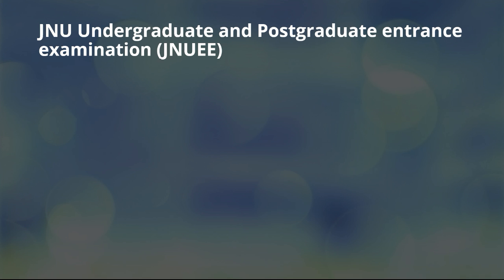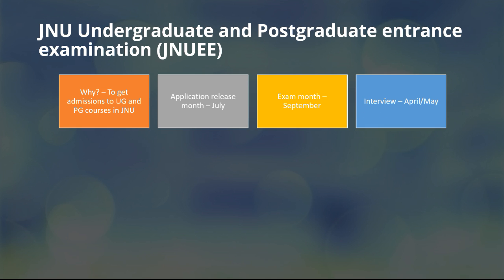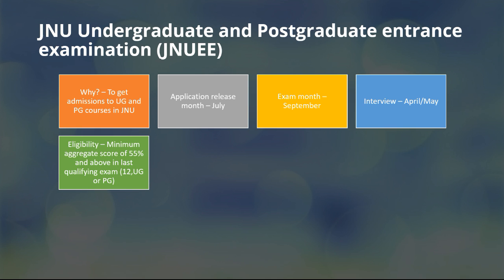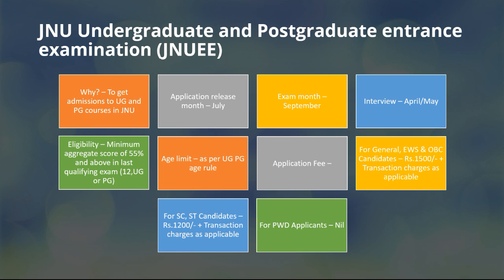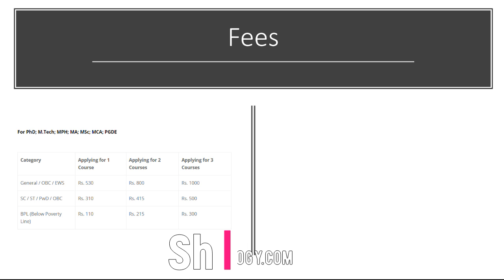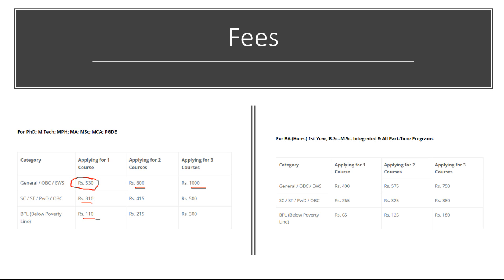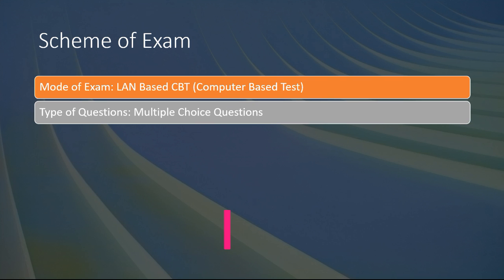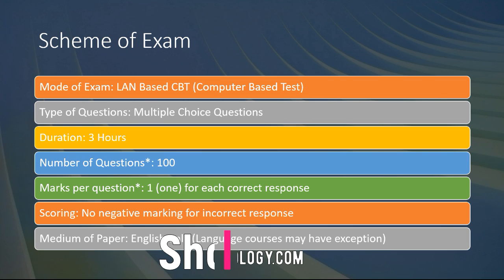JNU entrance exam preparation | JNU admission test preparation strategy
JNU entrance exam preparation - This lecture explains about the JNU entrance exam preparation strategy in details.
so if you want to take admission in JNU Delhi, for PhD you can watch this video to k ow how to take admission in JNU university and the courses offered in JNU and the process of taking admission in JNU university for doing PhD.